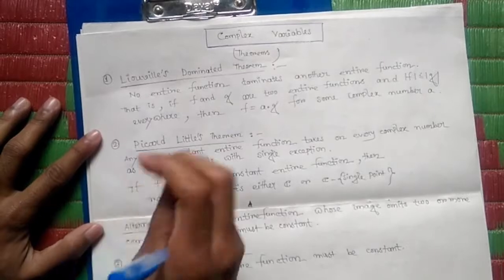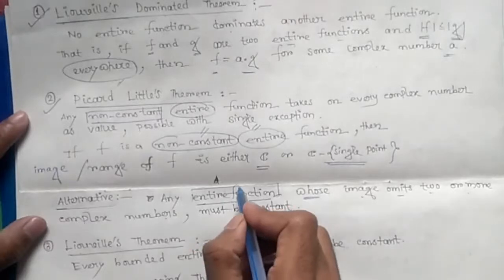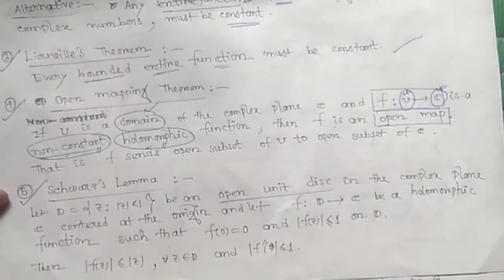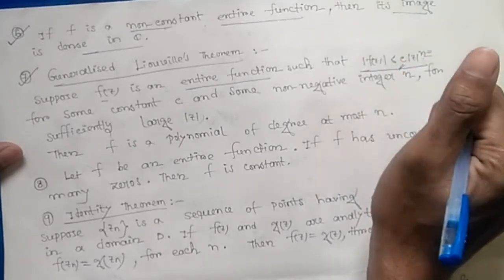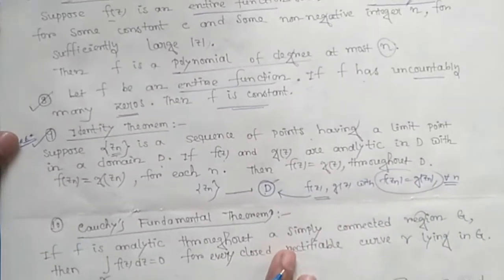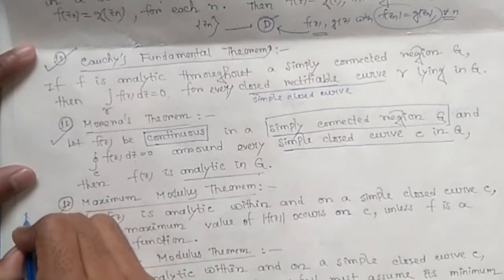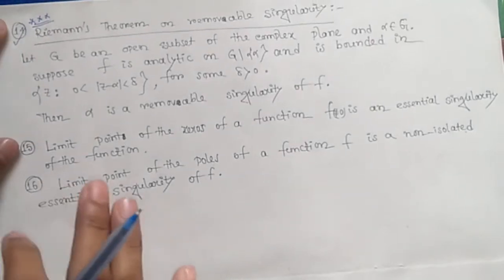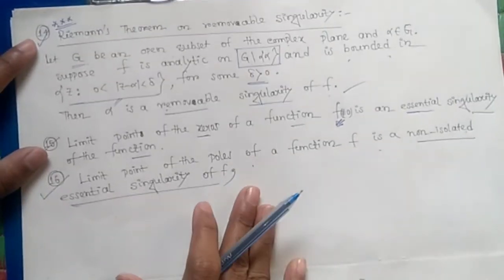Before going to the exam hall you have to know these theorems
You have to know these theorems before you going the examination hall.